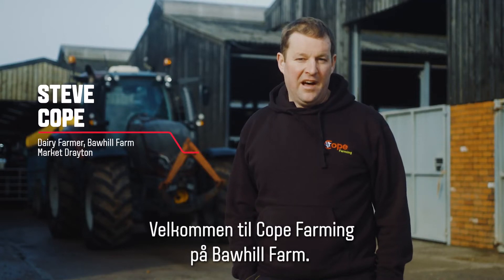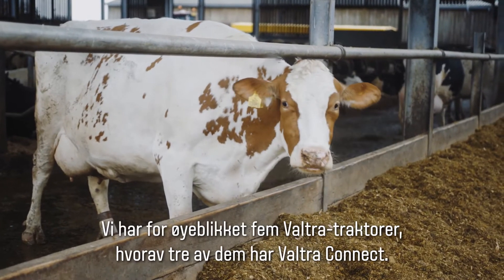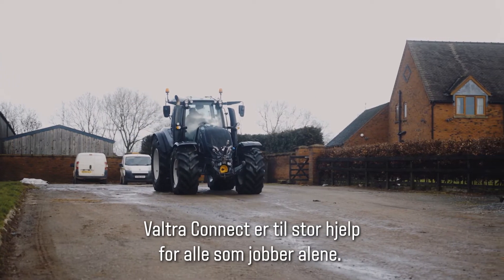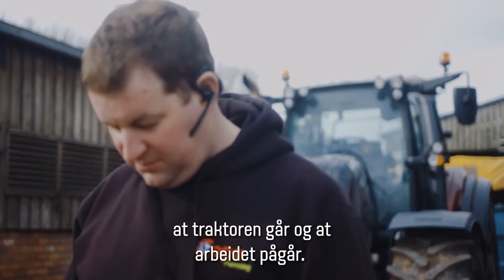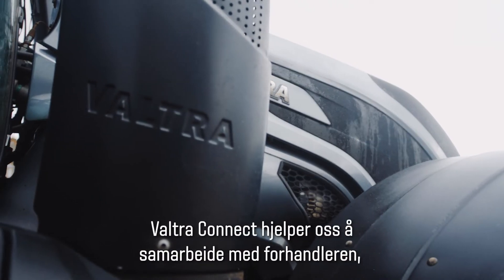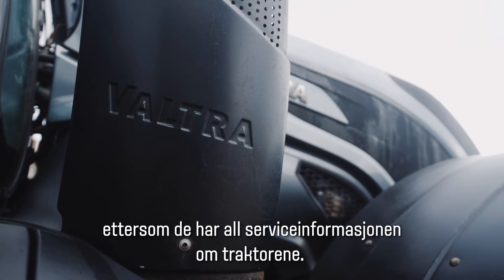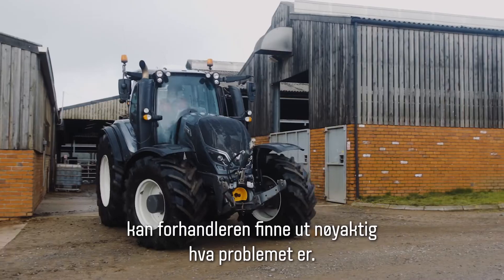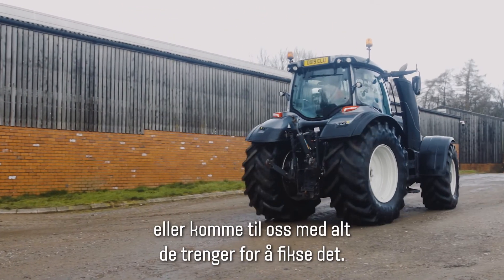Valtra Connect Steve Cope NO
Bønder som bruker Connect kan jobbe mer kostnadseffektivt. Se denne videoen for å se hvordan Valtra Connect / AGCO Connect reduserer kostnadene og gir deg et tettere samarbeid med Valtra-forhandleren.